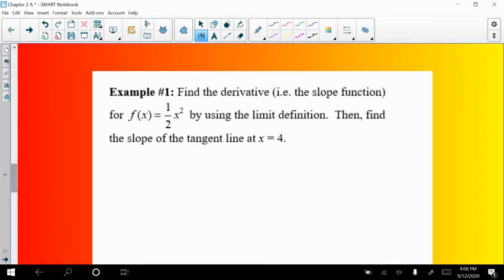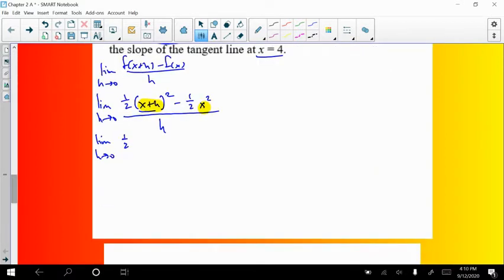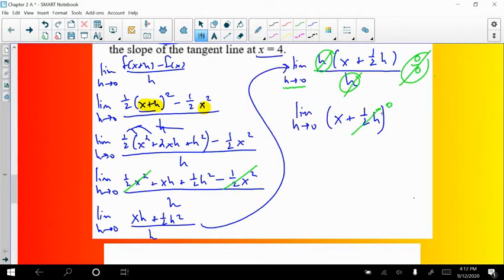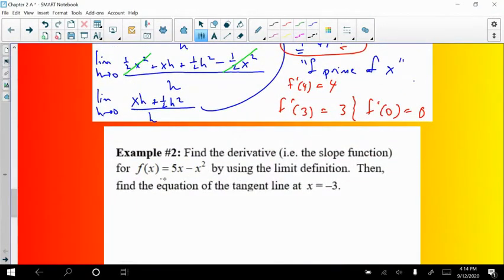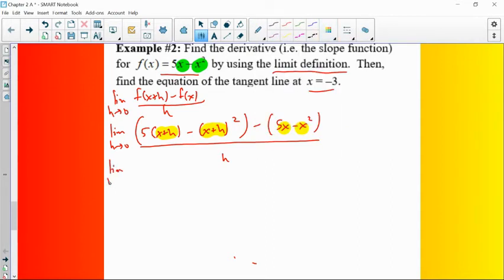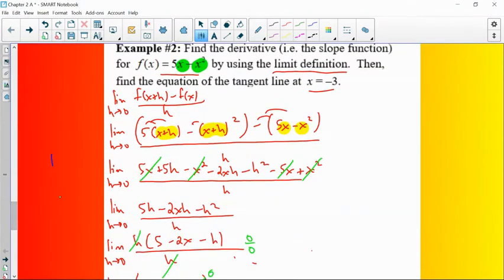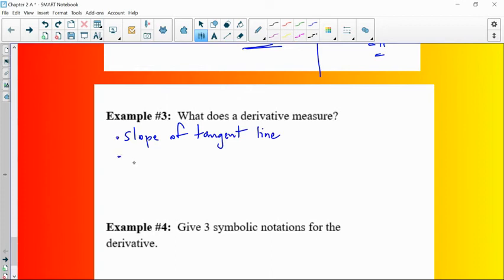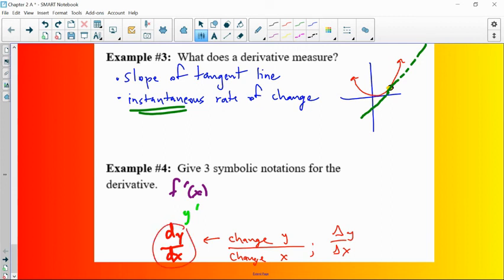Limit Defn of Derivative Video #2